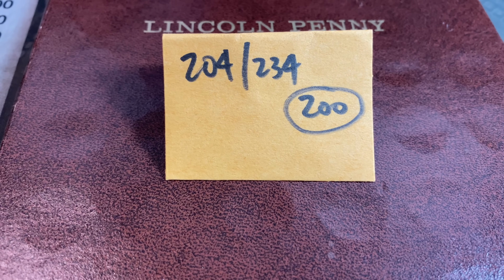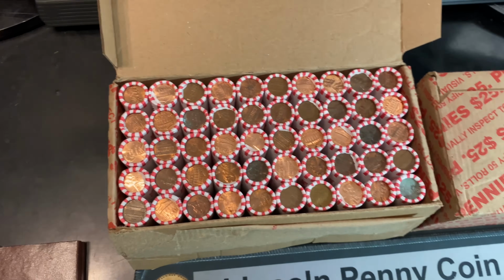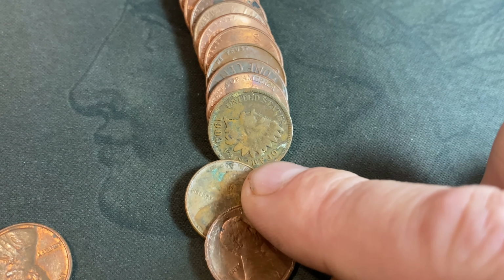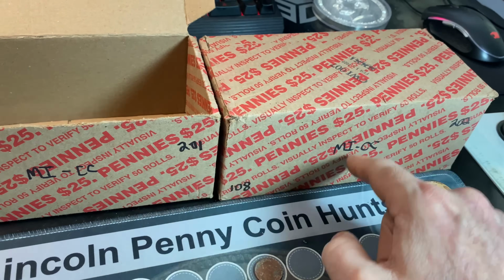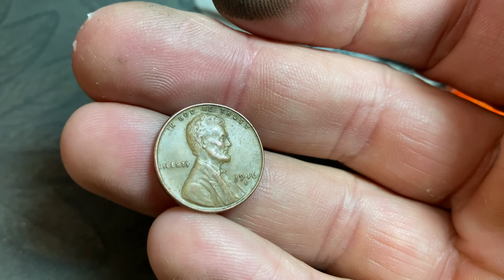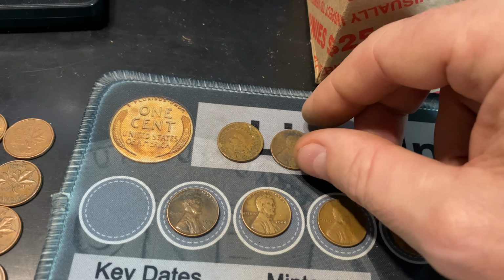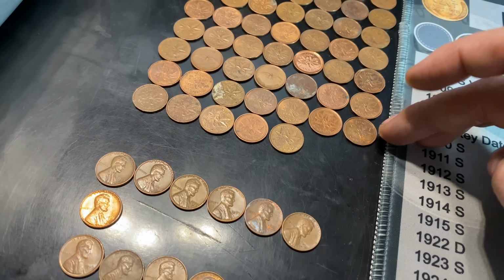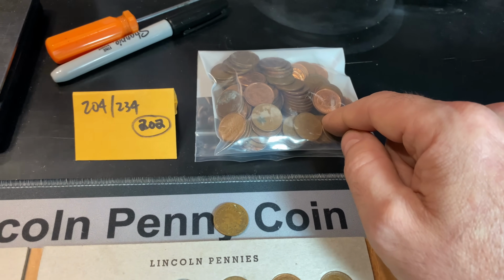A Rare Find - Penny Hunt and Fill #108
This is part 108 of the series (Boxes 201-202) and I do plan on updating it from each penny box I hunt from this point forward until the penny coin collection is nearly completed!  I will say in advance that once we get to a point where it is nearly impossible to add any more wheat cents to the album, we will then halt the series and try to fill the rest of the slots with existing finds or coins in my duplicates collection.

Strike it Rich - Coin Errors/Varieties Book (5th Edition):

The Microscope I use is good quality and low-priced:

US Coins Redbook 2022:

Digital Mini Scale: